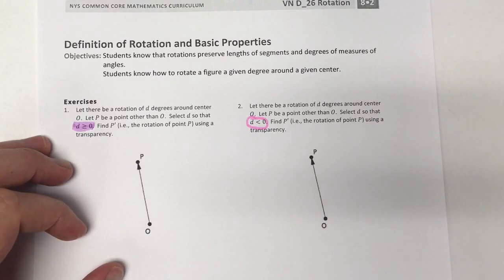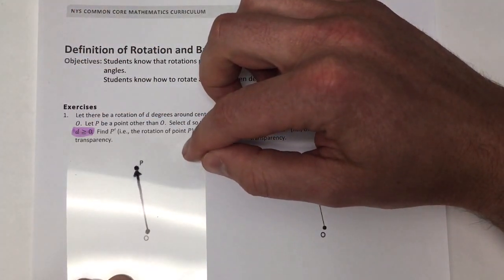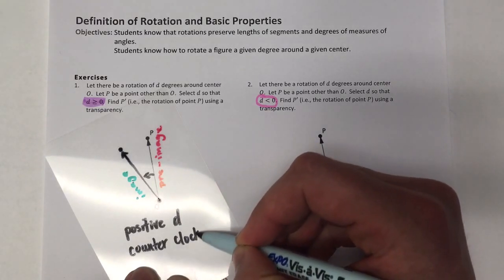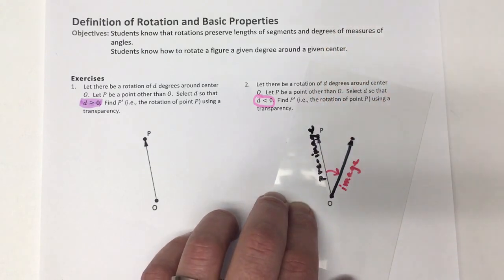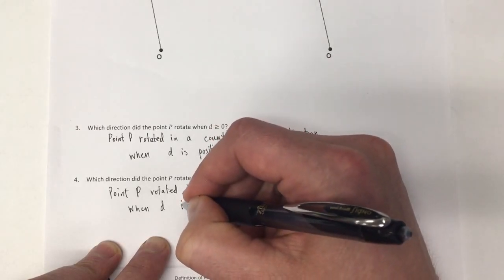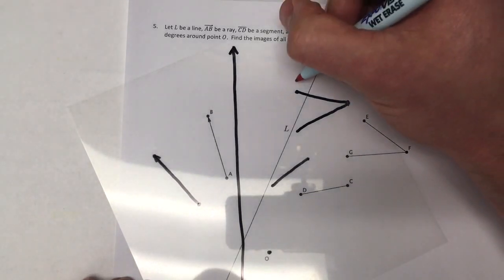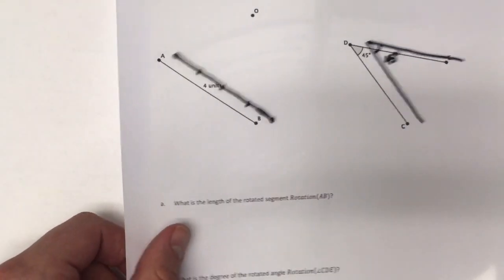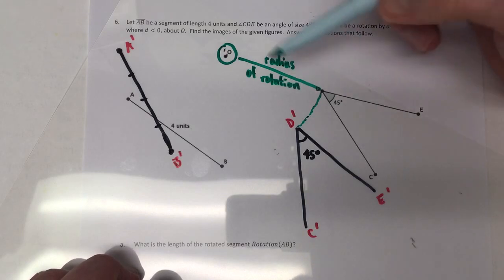VN d26 Rotation Basics Part1